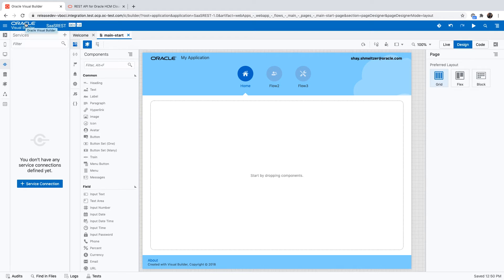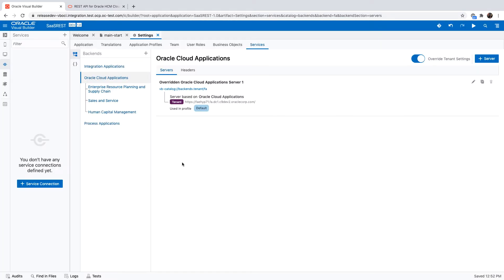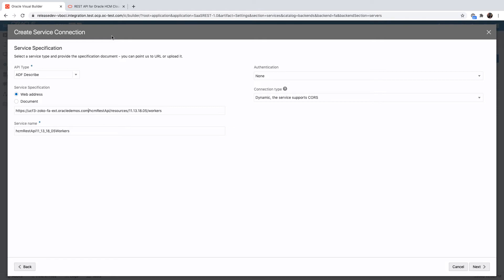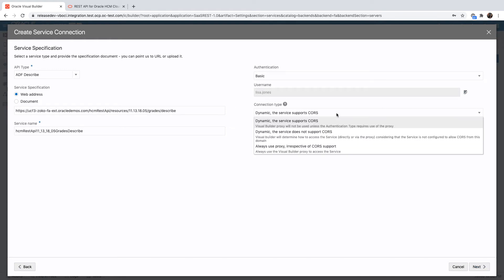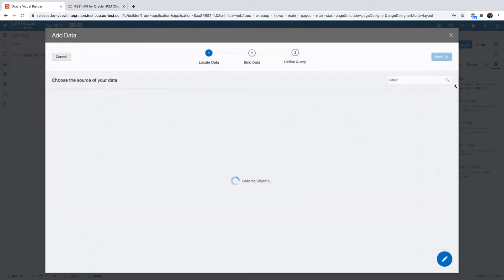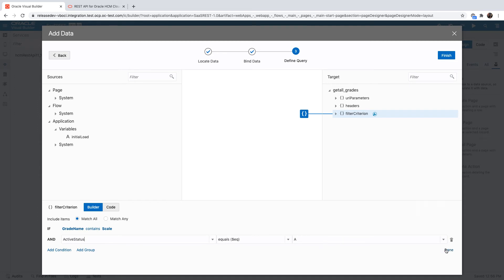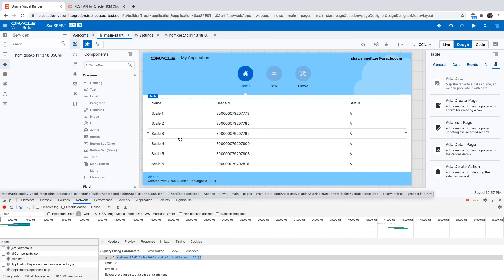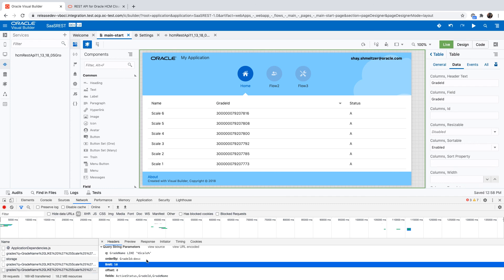Leverage Oracle Cloud Apps REST Meta-Data in Visual Builder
How to add a REST service that access Oracle SaaS data using the ADF Describe spec